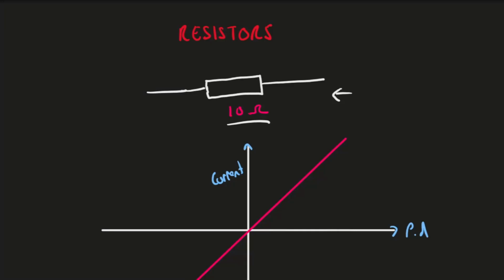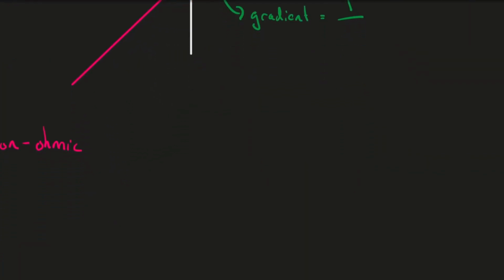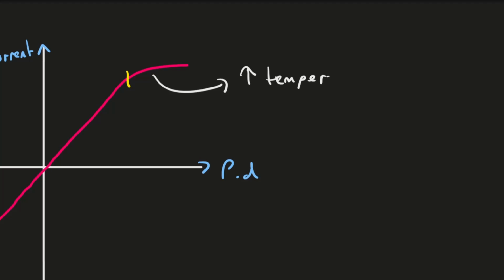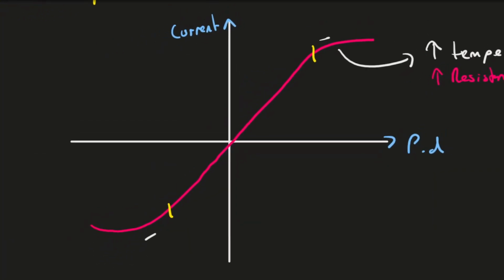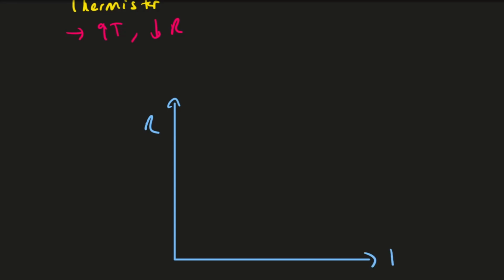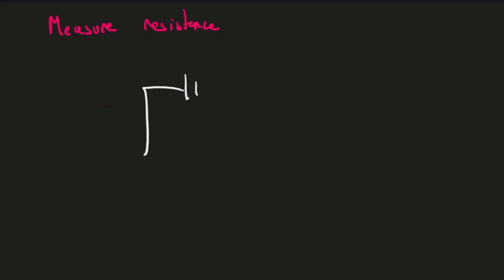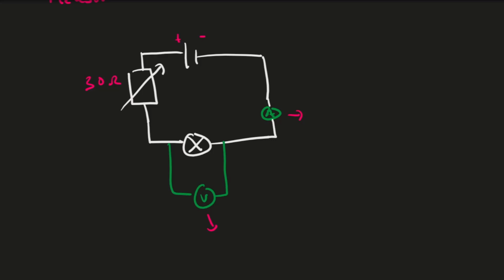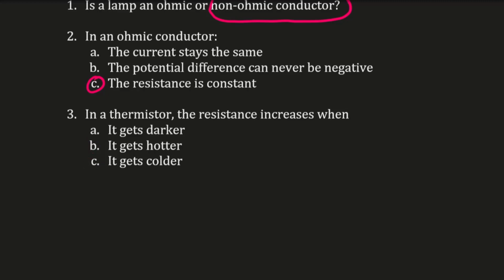Resistors | GCSE Physics (AQA)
In this GCSE Science revision video, we cover 'Resistors' and 'ohmic conductors' vs 'non-ohmic conductors' for electrical circuits, a key component of the AQA GCSE Physics specification and exam.

🔬 We cover the equations the Currrent - Potential difference graphs or I-V charactersics for a number of components, including a resistor(ohmic conductor), lamp (non-ohmic conductor) and diode. We also cover an experimental method to measure the resistance of a compnonent in a circuit using a variable resistor and drawing an I-V characteristic to find the resistance from the gradient of your curve.

🧪 Including Quiz and examples tailored for GCSE students to help you to revise and during your revision to prepare for your exams.

Hitthebooks
AQA Higher Grade 9-1 Triple Further Additional Physics
Electricity
Ciruits
V = IR
V = I x R
Symbols
Diagrams
Electronics
Coulombs
Amperes
Amps
Resistance
Voltage
Physics Education
GCSE Exam Prep
Science Learning
Physics Concepts
Physics Explained
High School Physics
Physics Tutorial
Educational Video
Study Tips
Science Curriculum
Physics for Students
Physics Revision